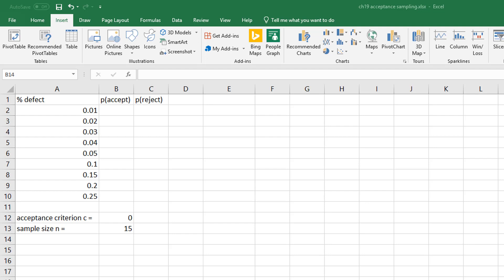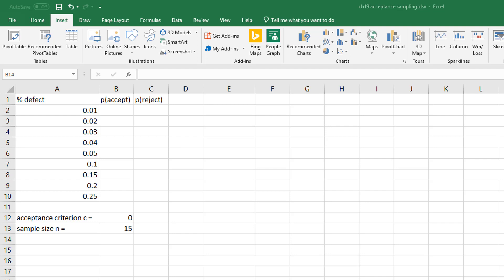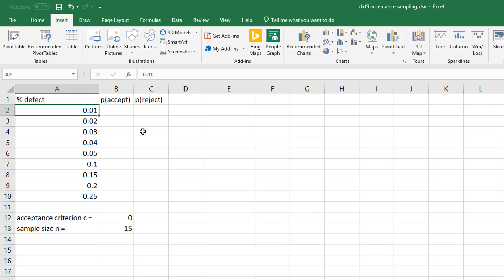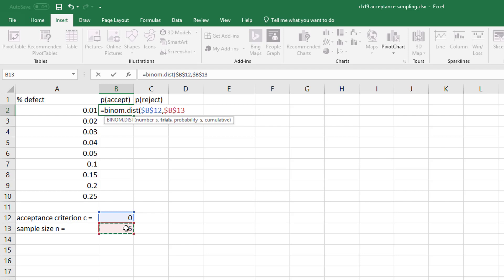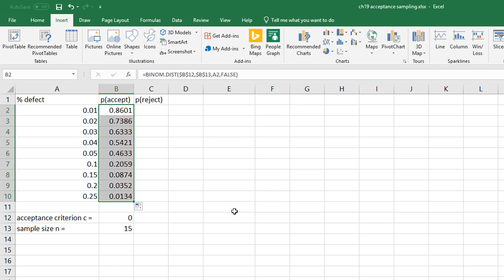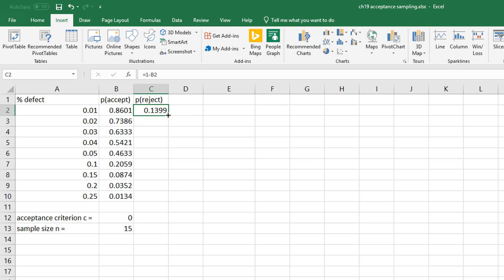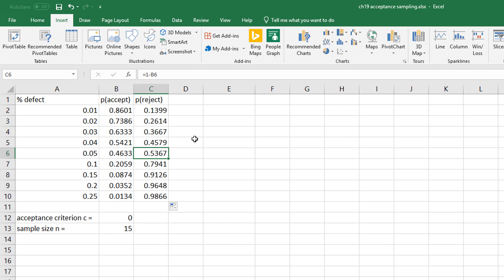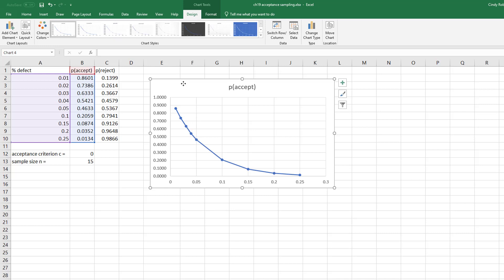Acceptance sampling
A basic example of using acceptance sampling